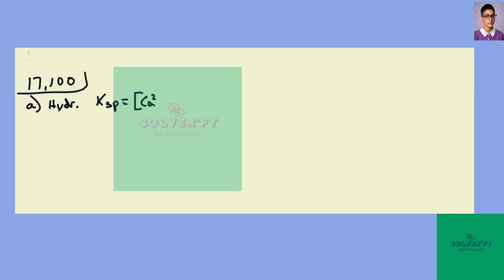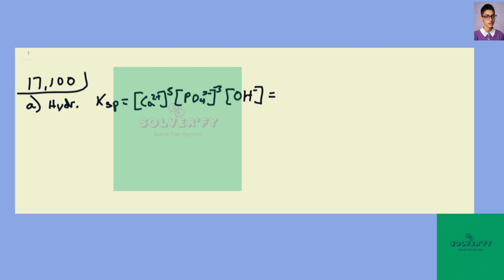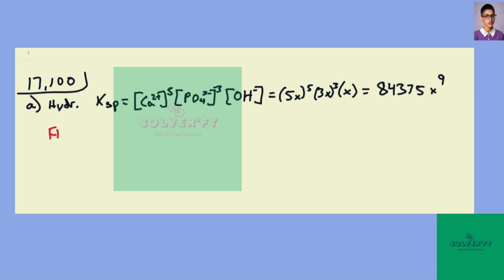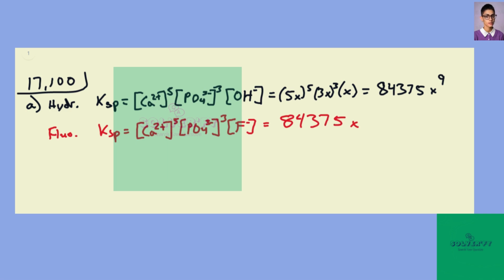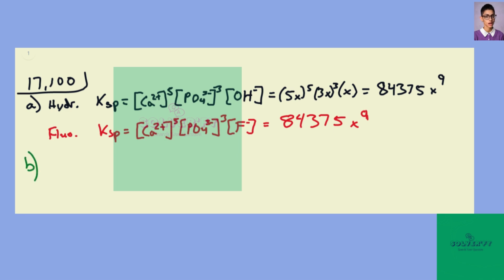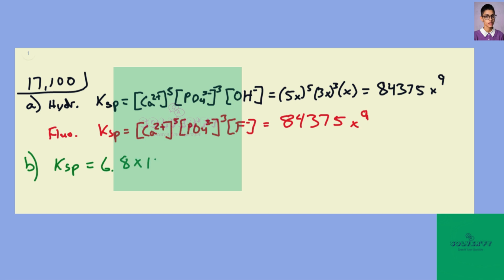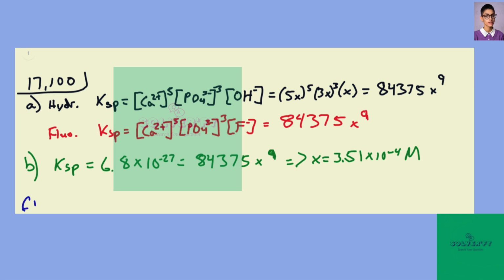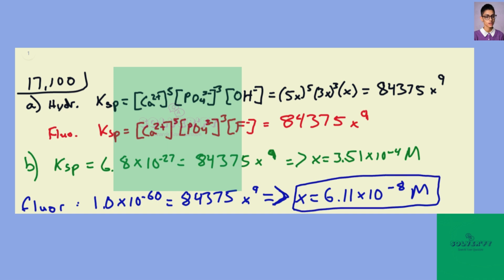[Chemistry] Tooth enamel is composed of hydroxyapatite, whose simplest formula is , and whose co